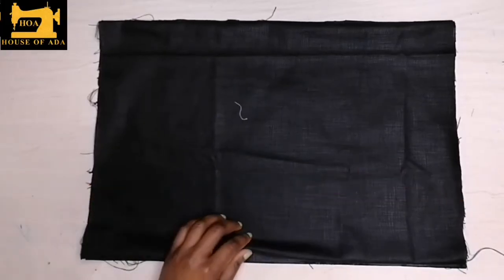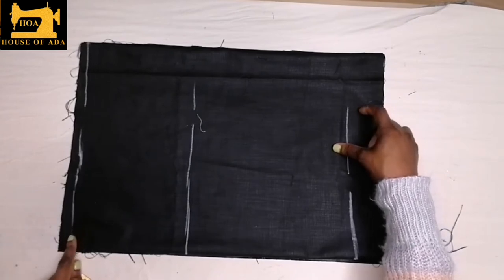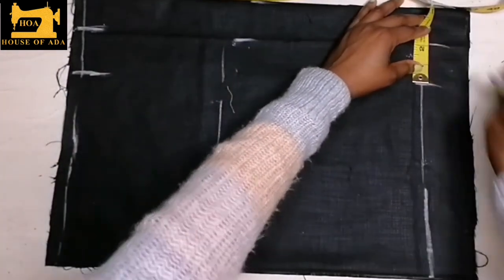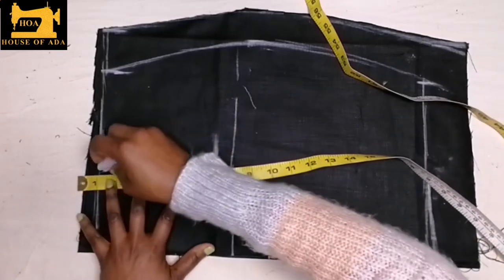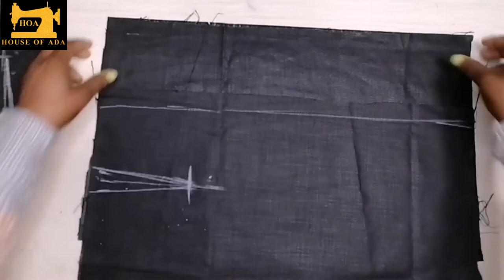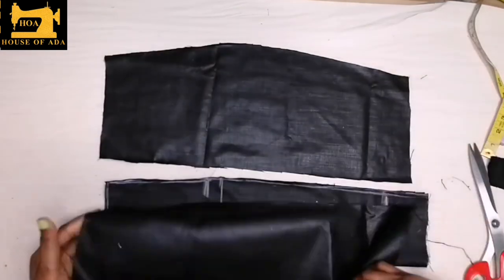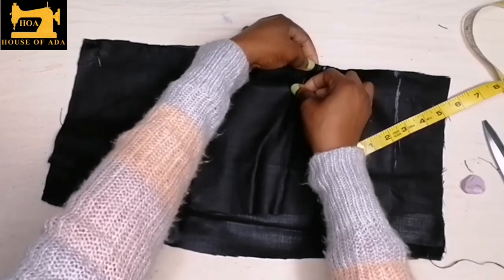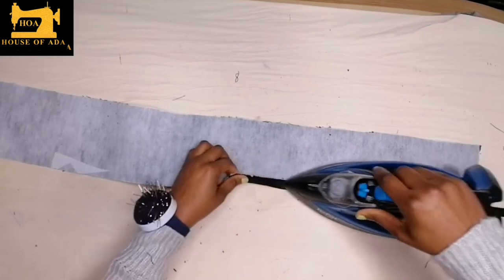DIY SHORT SKIRT (with front slit) /Easy Step by step mini skirt tutorial for a beginner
DIY SHORT SKIRT (with front slit) /Beginner Skirt Tutorial /Easy Step by step short skirt tutorial

kind regards,
HOUSE Of Ada